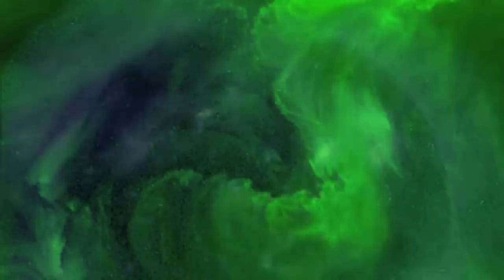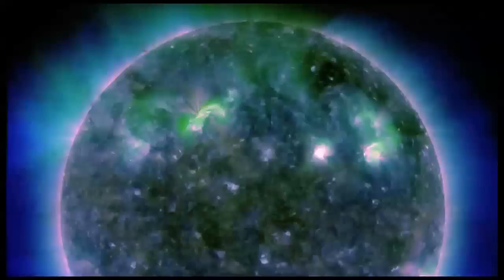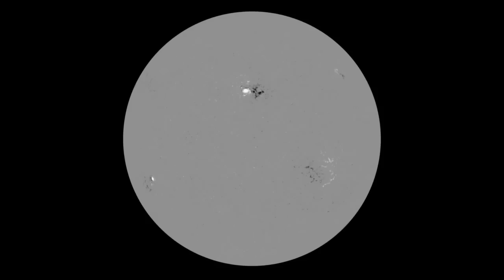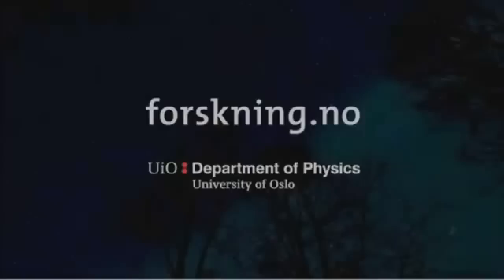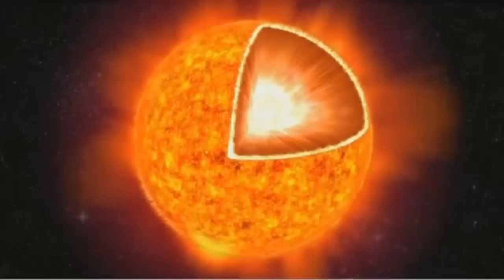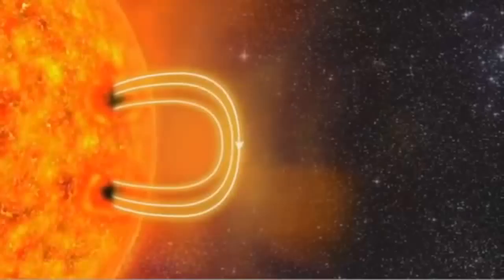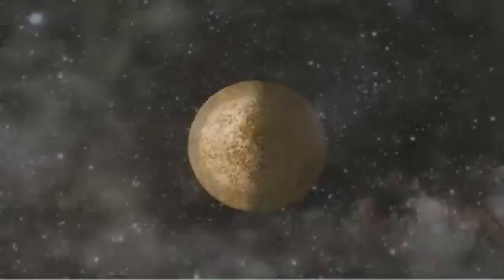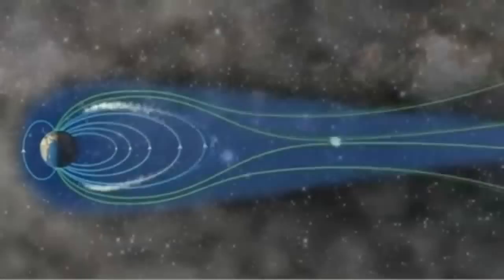The Sun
Our Sun:
Temperature and Wavelength; Solar waves; Solar flares and auroras.